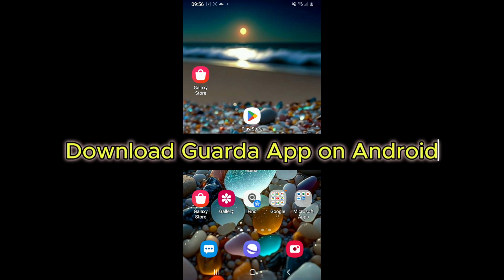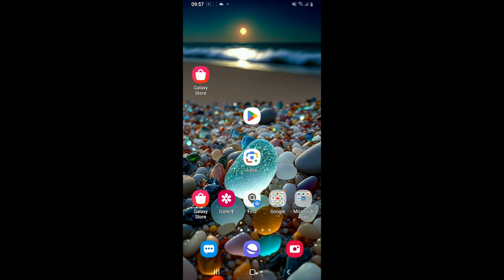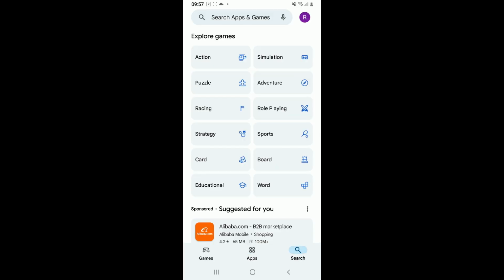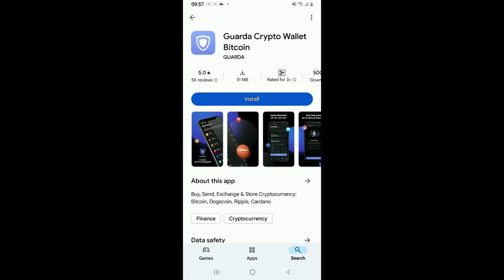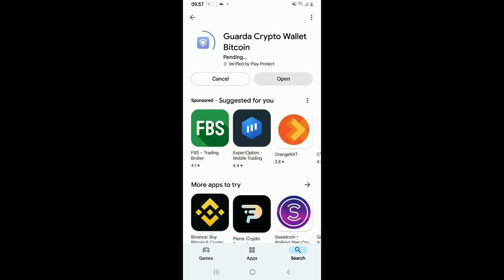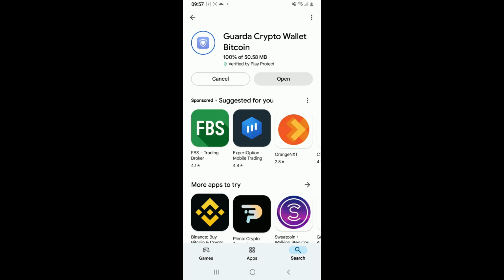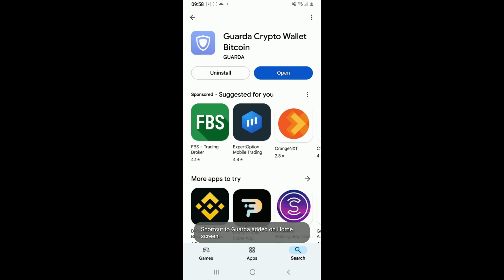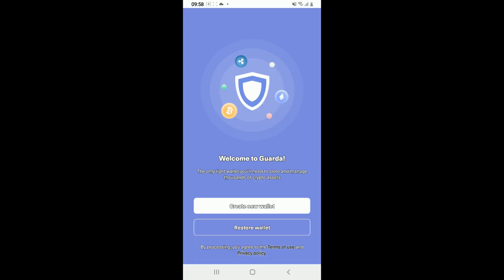How to Download Guarda App on Android 2024?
Ready to manage your cryptocurrency securely on the go? In this video, we’ll show you how to download the Guarda app on your Android device in just a few simple steps. With Guarda, you can easily store, send, and receive various cryptocurrencies with confidence!